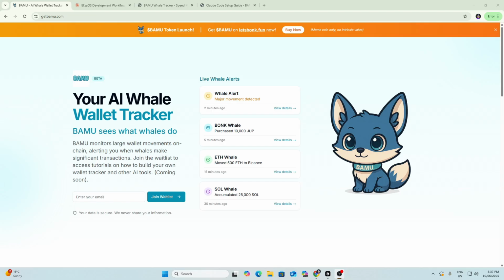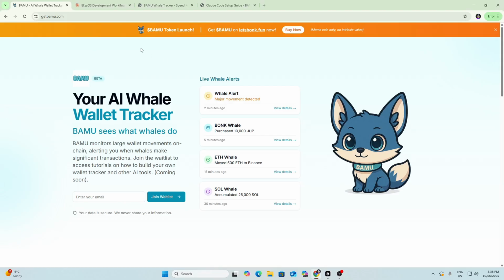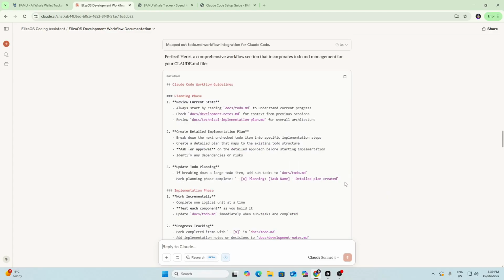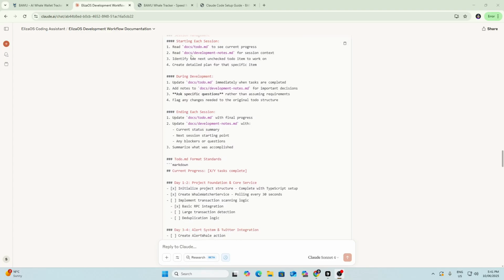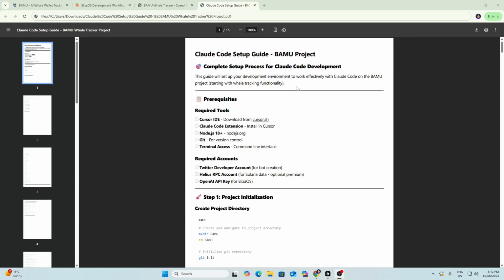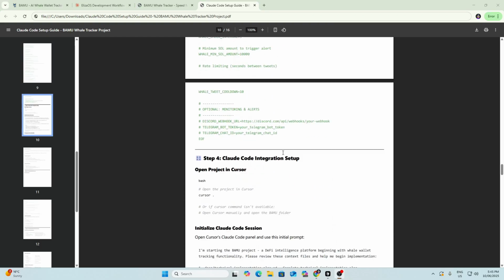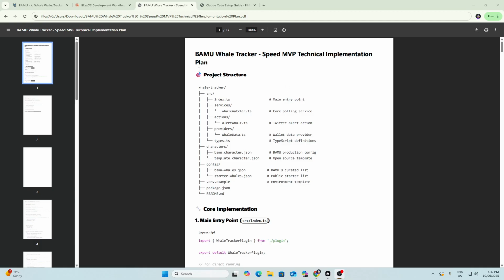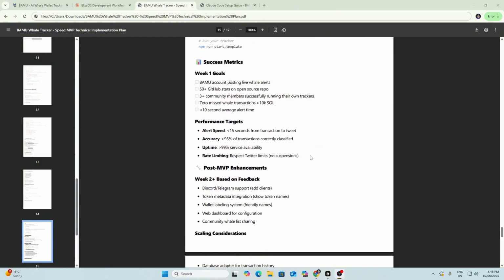Building an AI Whale Tracker with ElizaOS & Claude Code - BAMU Dev Log #1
In this video, I give you an update on BAMU and show you how I'm setting up the complete development environment to build an AI-powered whale tracker using ElizaOS and Claude Code — no traditional coding required!

I walk through my full process of preparing Claude Code to work effectively with the ElizaOS framework, from cloning the starter repo to creating detailed workflow guidelines that will guide the AI through the entire build process.

🤖 What is BAMU?
Building AI-powered Modules for crypto Users - an open-source ecosystem for AI crypto tools starting with Solana whale tracking. The goal is to create a platform anyone can clone and customize for their own wallet tracking needs.

🛠️ What I cover in this setup:
- Setting up Cursor + Claude Code development environment
- Creating structured workflow guidelines for AI development
- Building a comprehensive technical implementation plan
- MVP planning for the whale tracker feature